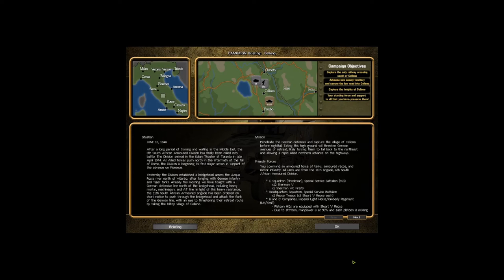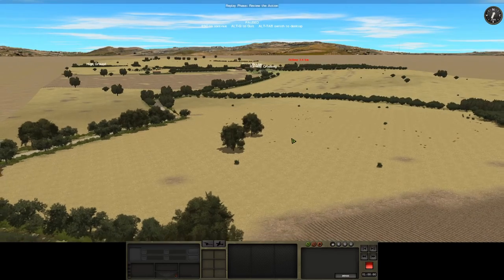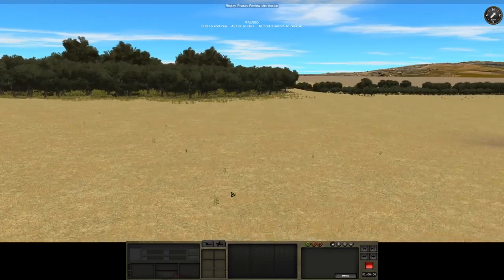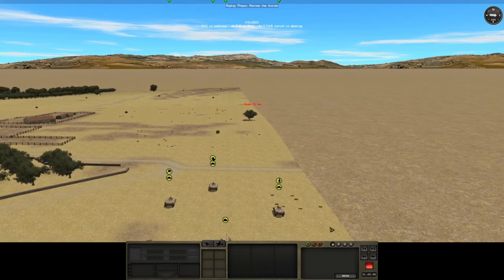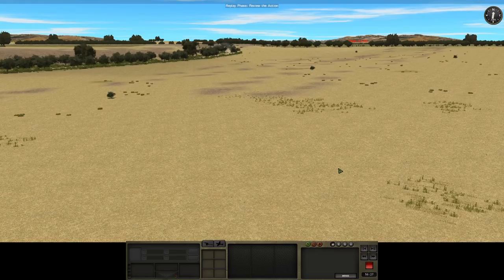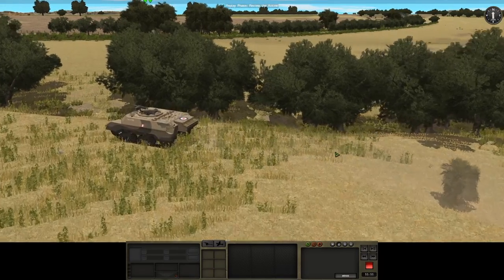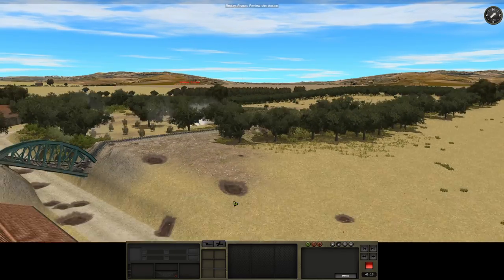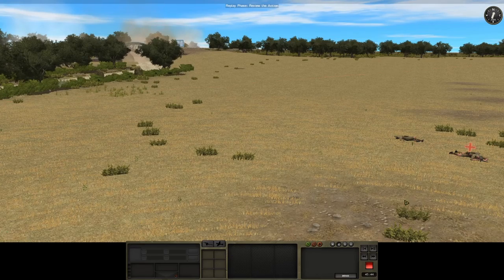Celleno Campaign - Part 1 - Combat Mission Rome to Victory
In one of the new campaigns we command an armored task force of the South African army. The goal: Taking the village of Celleno. The first obstacle: A railroad crossing guarded by German anti-tank guns.